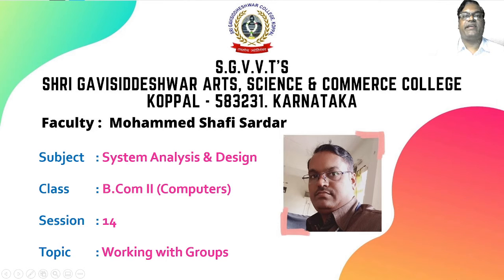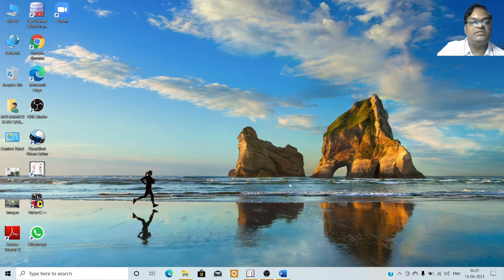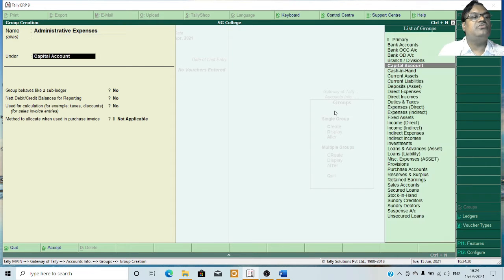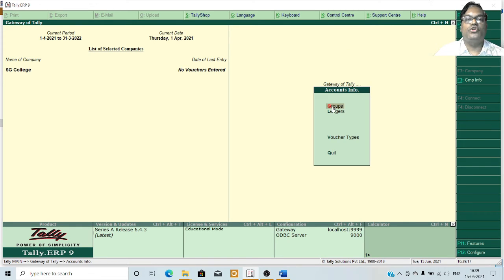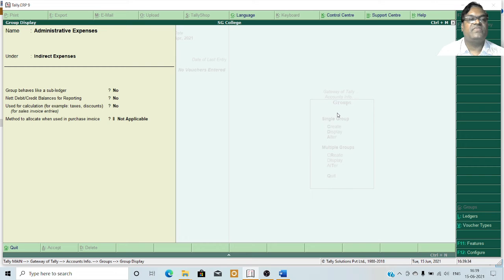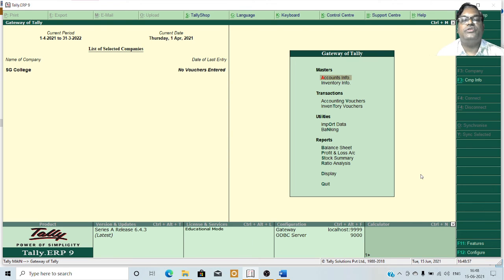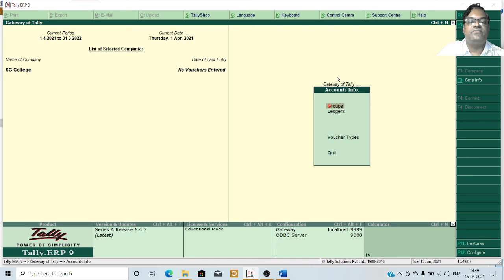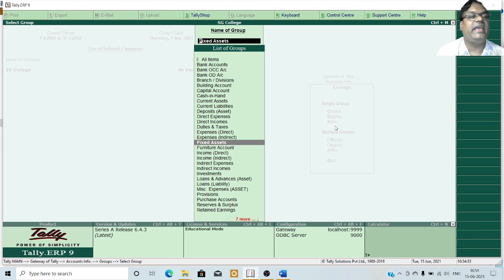Working with Groups in Tally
Mohammed Shafi Sardar,
Faculty of Computer Science,
S.G College, Koppal